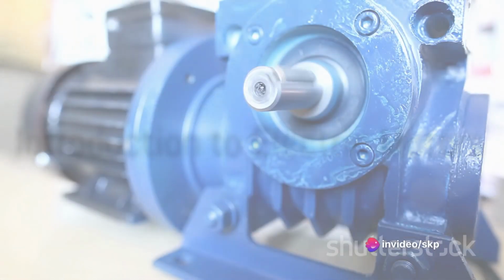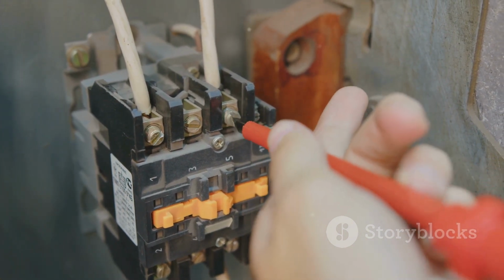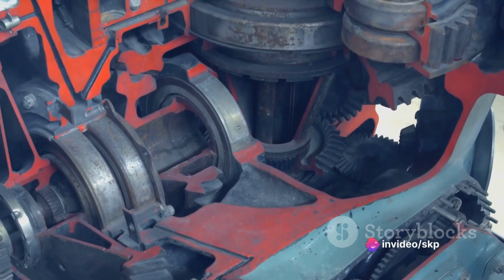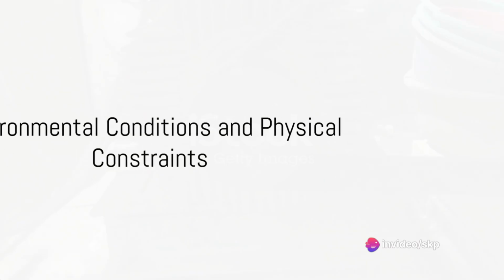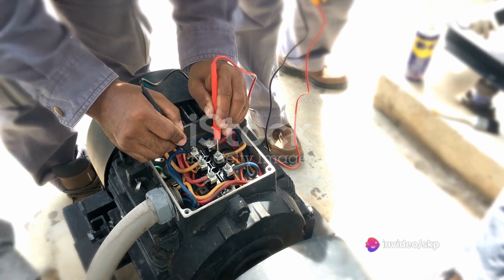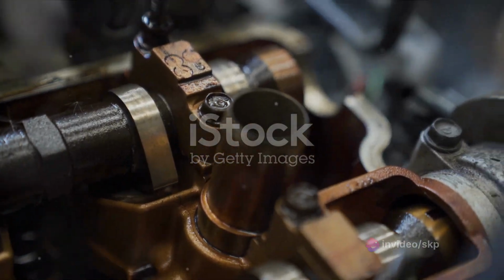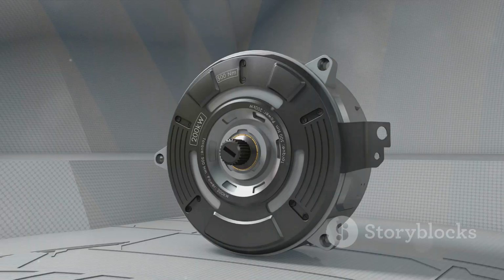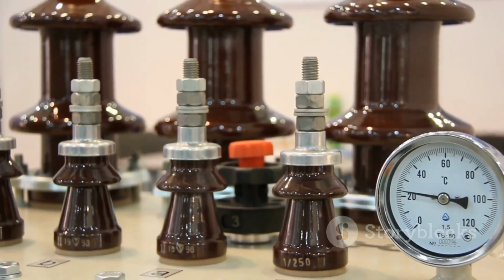Factors governing selection of types and size (rating) of electric motors.